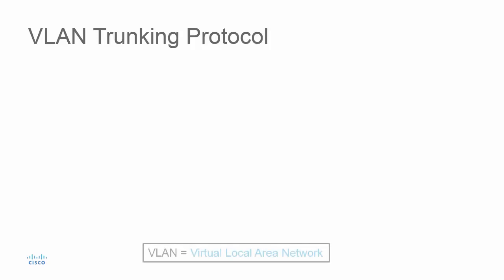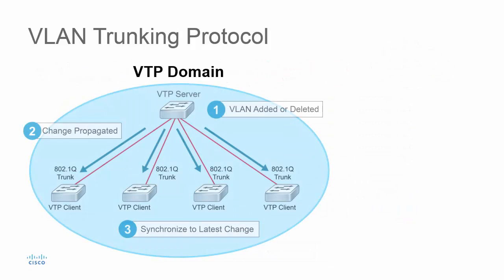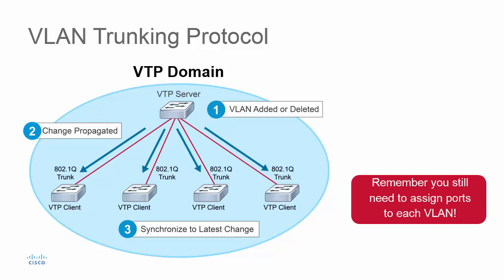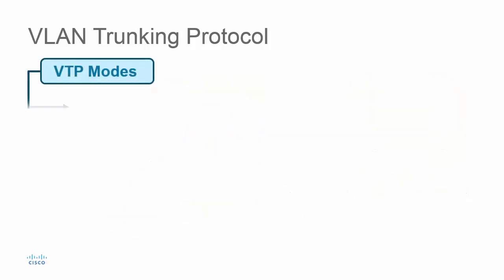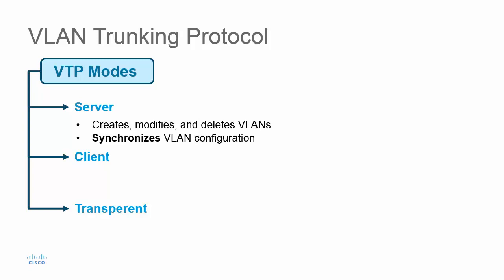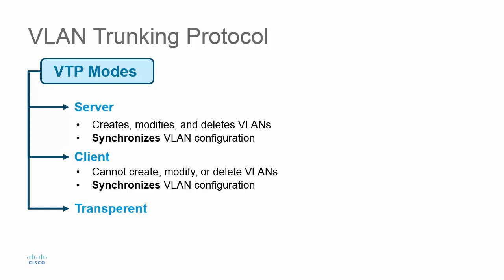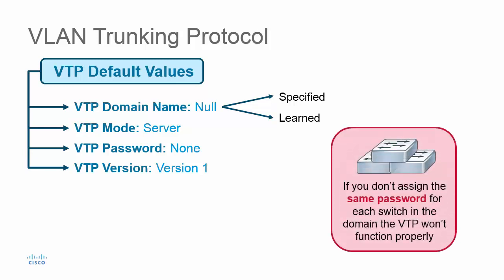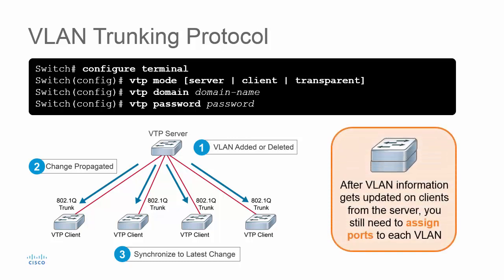VLAN Trunking Protocol